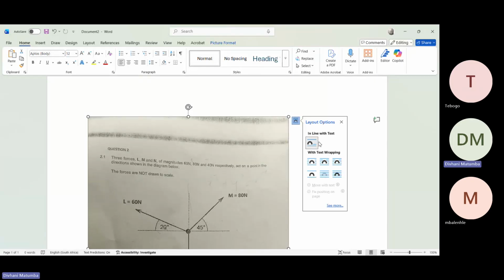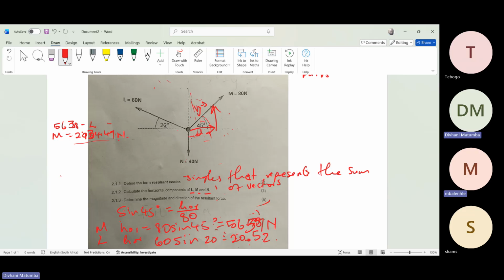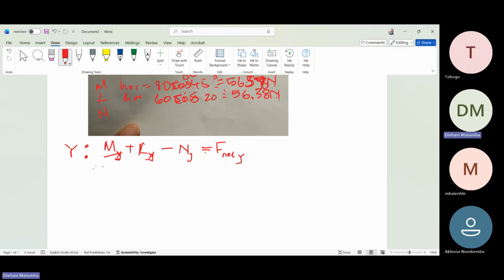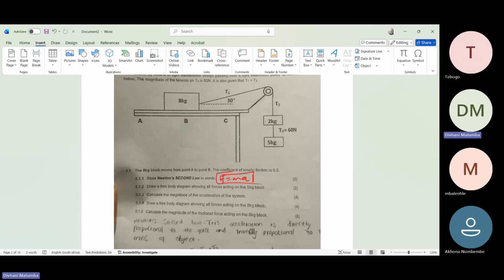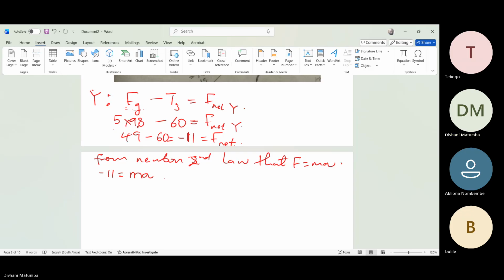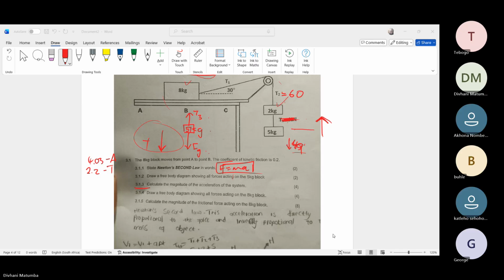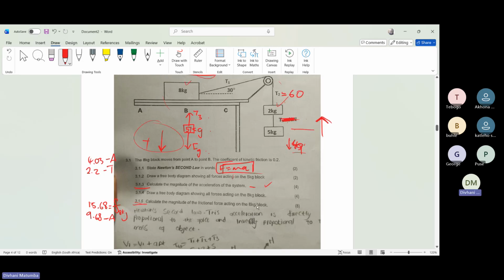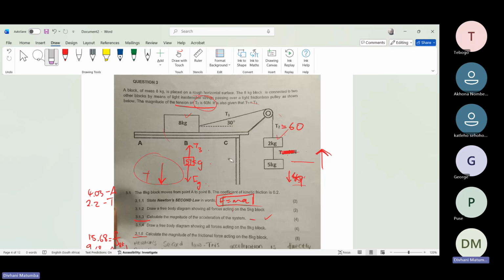grade 11 prefinal Class 20251101 164153 Meeting Recording